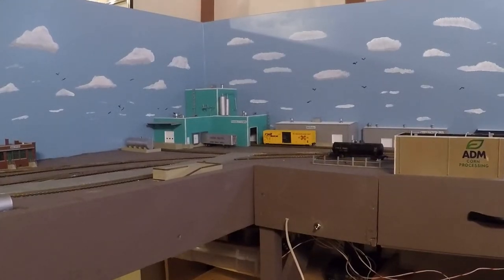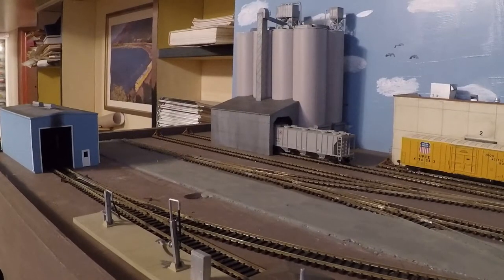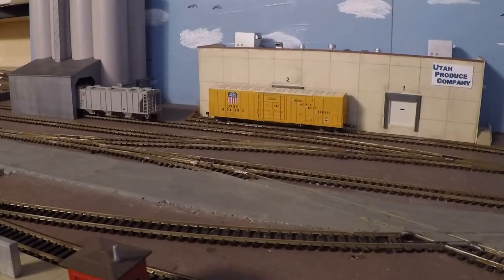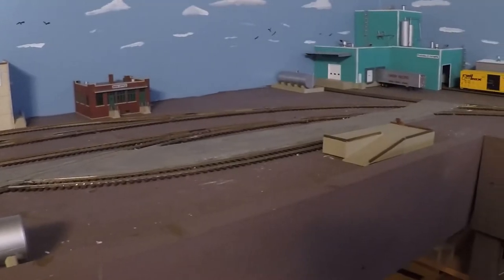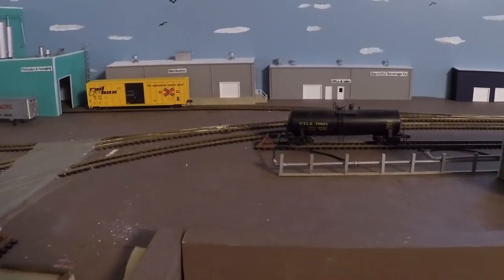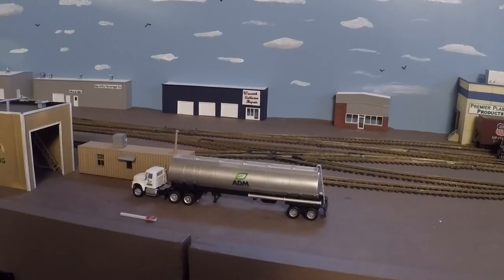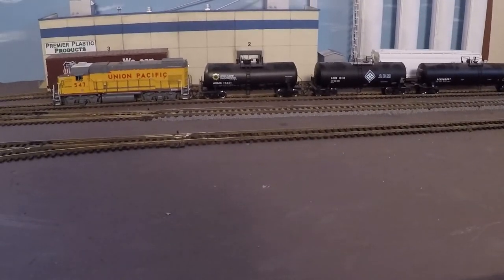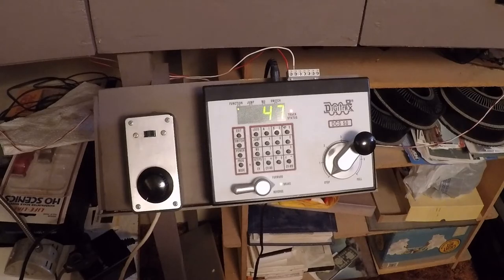Switching Layout Intro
Industrial switching layout introduction